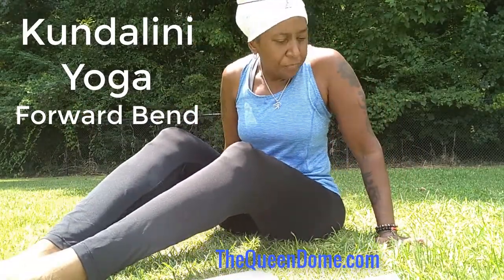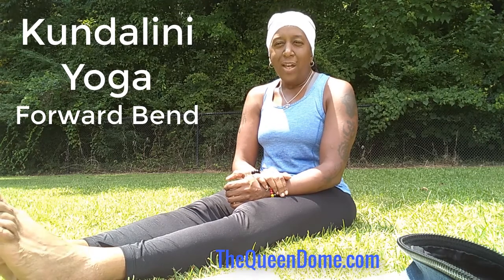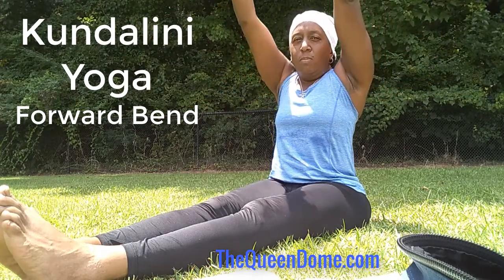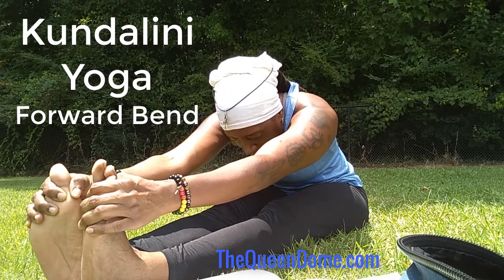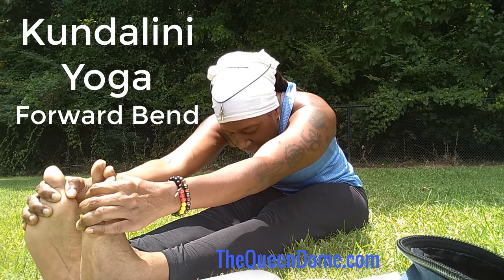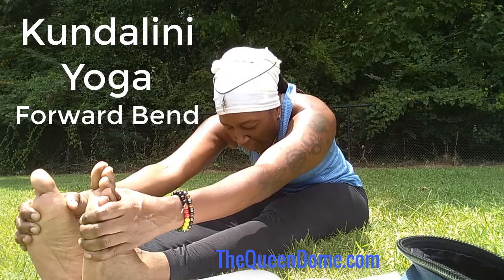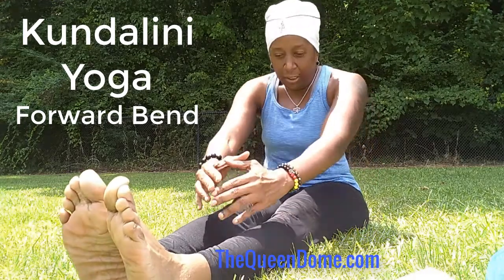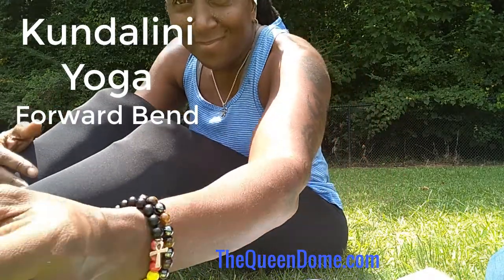Kundalini Yoga Forward Bend